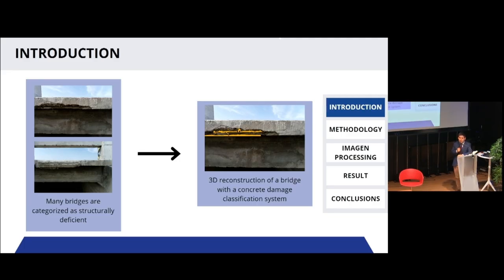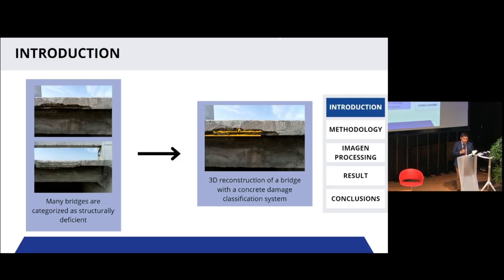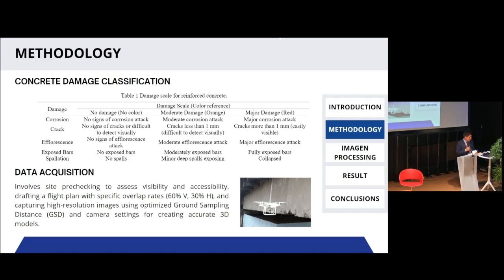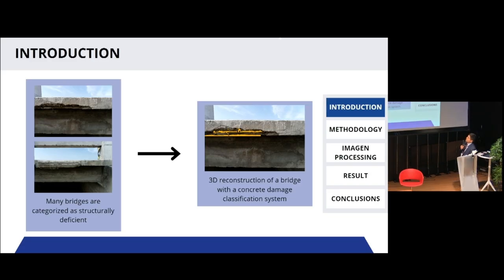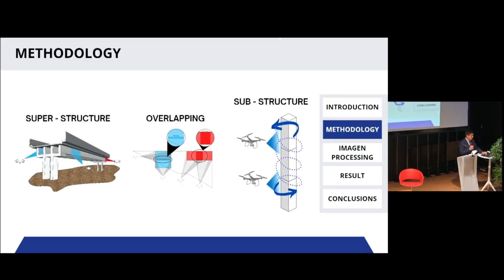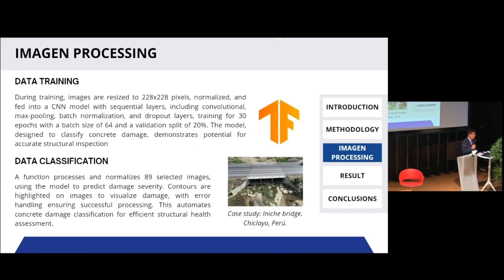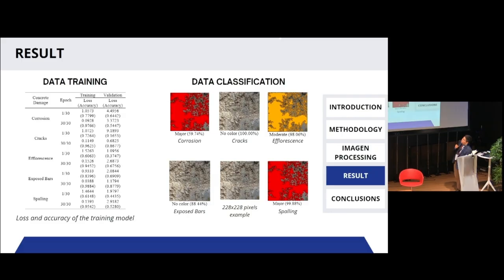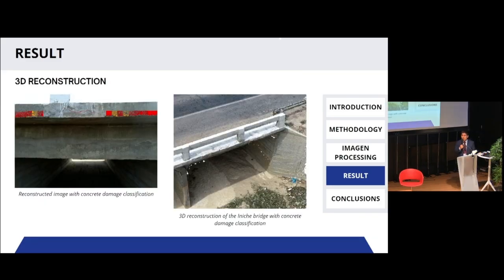Paper ID 285 - ISARC 2024 by Christopher Joseph Núñez Varillas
Title: 3D reconstruction of a bridge with concrete damage classification using deep learning

Authors: Christopher Joseph Núñez Varillas, Marck Steewar Regalado Espinoza, Luis Mario Huaypar Acurio, Antonio Stefano Bedon Rosario, Jordan Antony Romaní Chavez, Oscar Manuel Solis Garcia, Karol Maricruz Agreda Estela, Micaela Anthoaneth Cardenas Contreras

Abstract: The classification of concrete damage in bridges poses challenges, characterized by time-consuming, hazardous, and often subjective inspection methods. Recognizing the need for efficient damage identification and the creation of 3D models for maintenance purposes, this paper introduces an innovative approach to the inspection of reinforced concrete bridges. The proposed methodology involves 3D reconstruction of a bridge, coupled with a concrete damage classification system based on severity. Notably, the analysis ensures objectivity through the implementation of deep learning for classifying concrete damage in UAV-captured images. A noteworthy aspect of this research is that, in the training models, a precision of over 90% is achieved for each type of concrete damage. This methodology serves as a valuable contribution to automating and streamlining concrete bridge inspections, aiming to reduce costs and enhance efficiency throughout its life cycle.